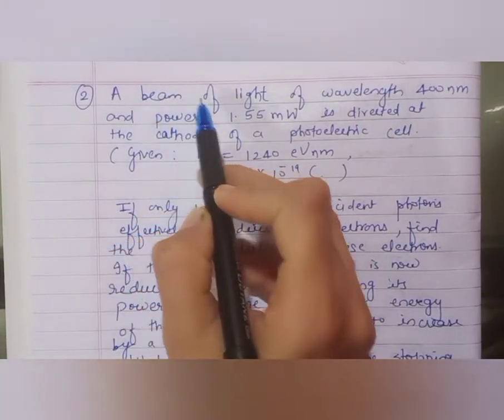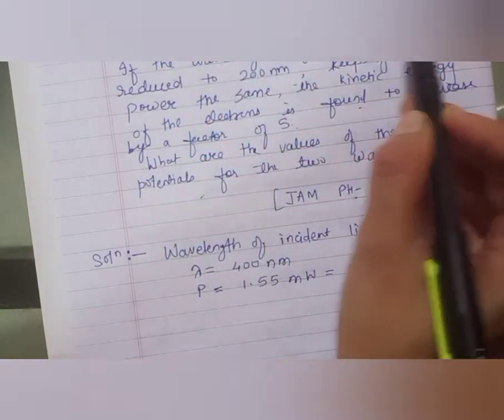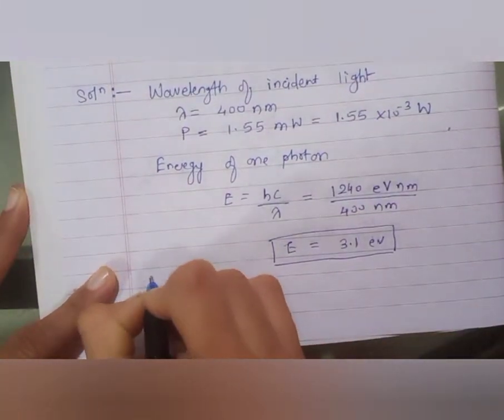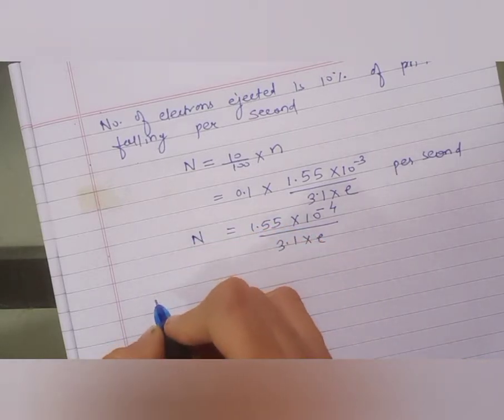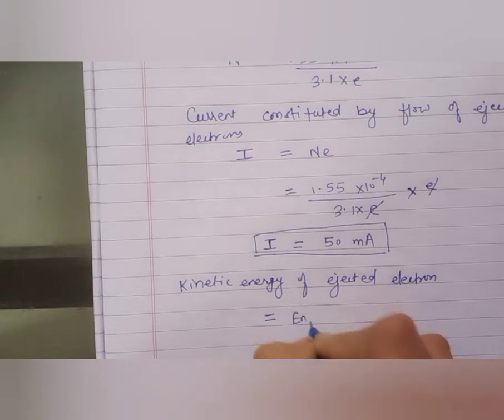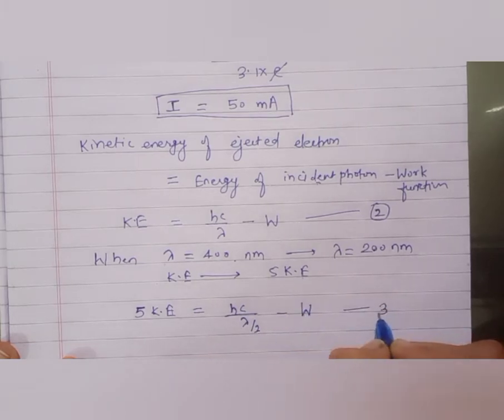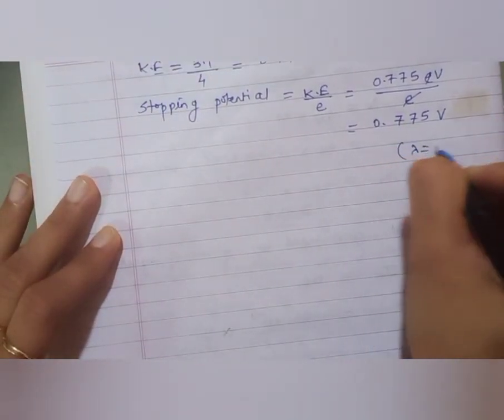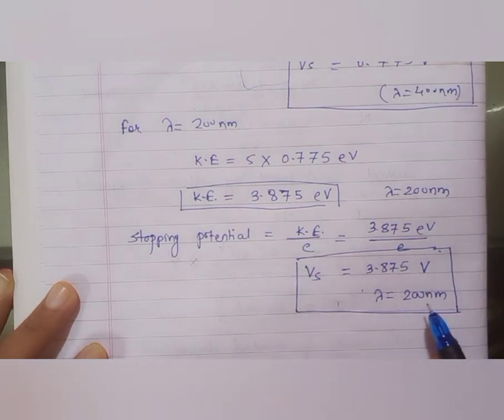IIT JAM 2- Problem on photoelectric effect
Problems on Compton effect and photoelectric effect are mostly asked in entrance exams and these topics are very important.
Above problem is based on photoelectric effect.
This is the link for Lecture 1